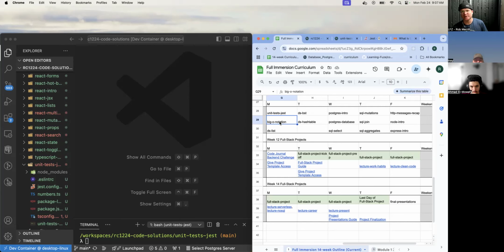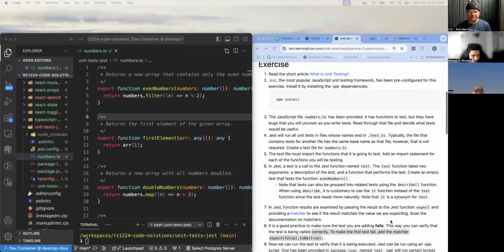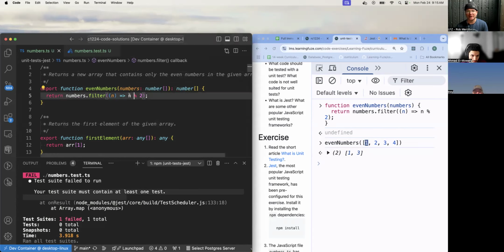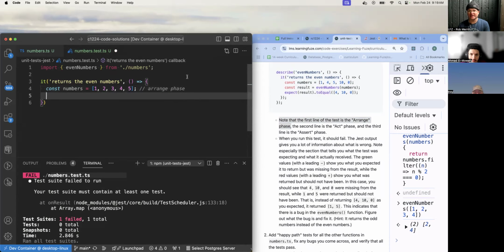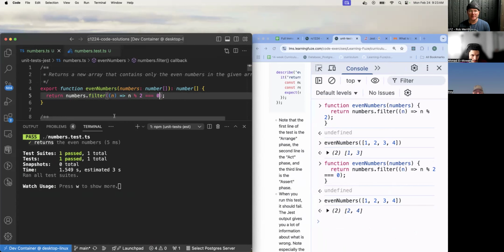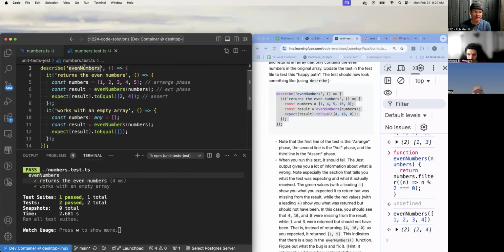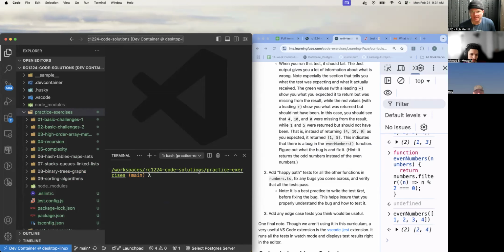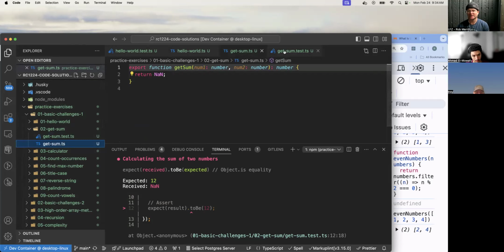Jest Unit Testing / Big O Notation Intro